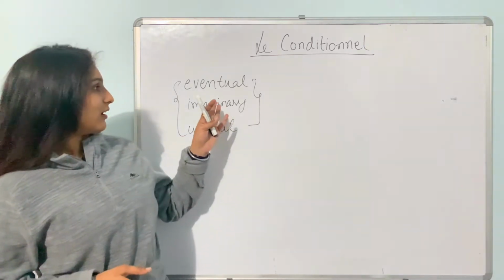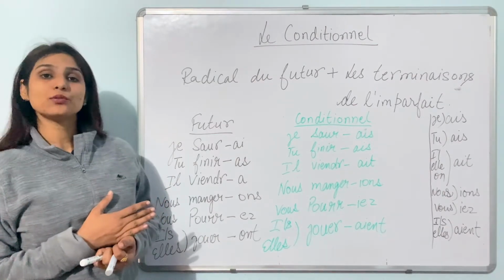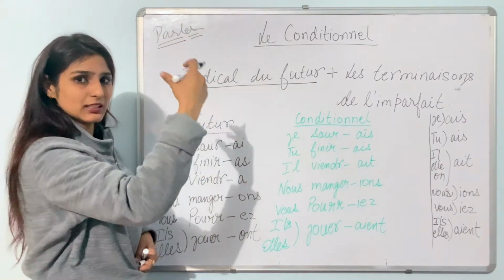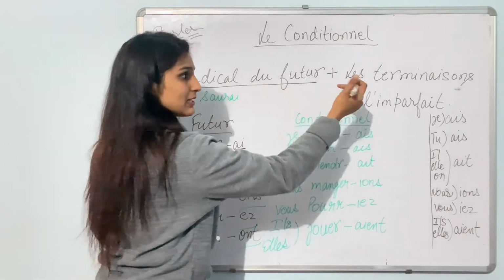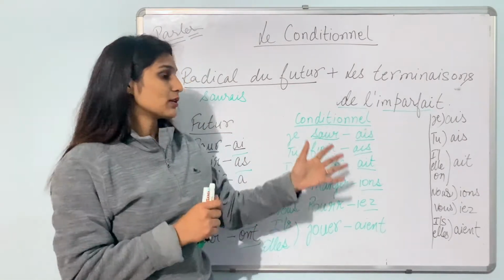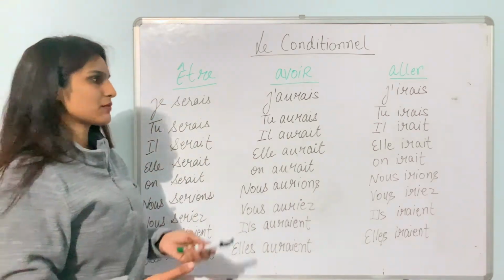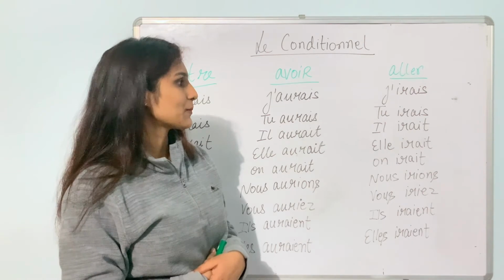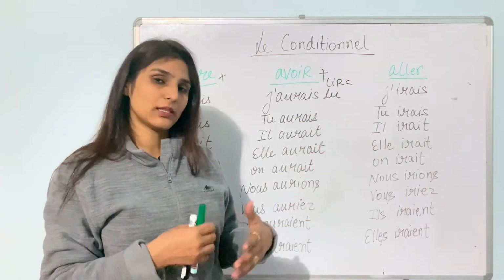Le conditionnel | conditinal tense in French language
In English, we use the modal "would" plus a verb to talk about actions that may or may not take place, usually depending on whether a certain condition is met. The French equivalent to this construction is a conditional mood with a full set of conjugations for every verb. The uses of these two constructions are very similar.

Recently we have opened French World working online in India and Canda . we have courses till C1 . We have teachers who have masters in French and DALF C1 . We provide courses to bachelor degree students of all Indian Universities also students demanding sure short courses in spoken French only therefor we have minimum fee structure for such courses also ono-on-one courses plus multiple student batches are available .

I SAAR KOUR HAS DONE MASTER'S IN ENGLISH, FRENCH AND PHILOSOPHY ANDE DALF C1 in FRENCH.
I HAD BEEN A TEACHER IN SCHOOL IN COIMBATORE, AND PROFESSOR AT SEVERAL UNIVERSITIES AND COLLEGES .